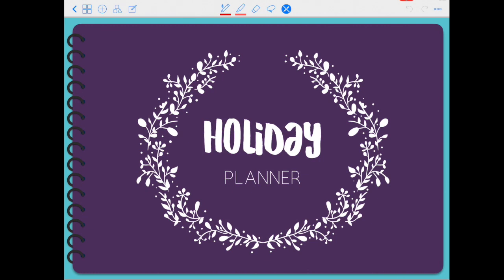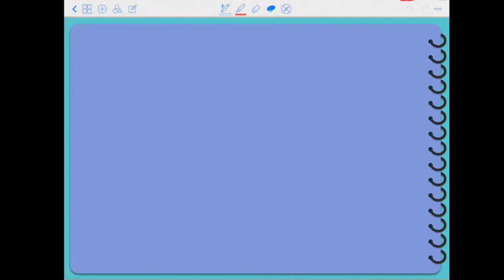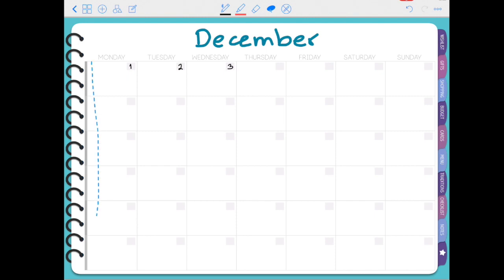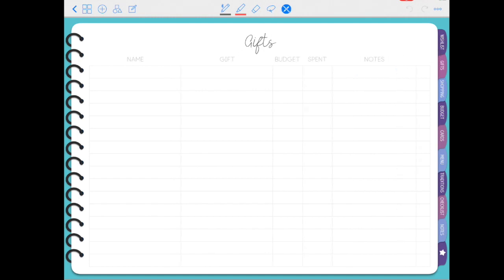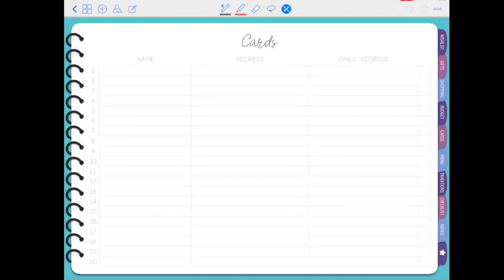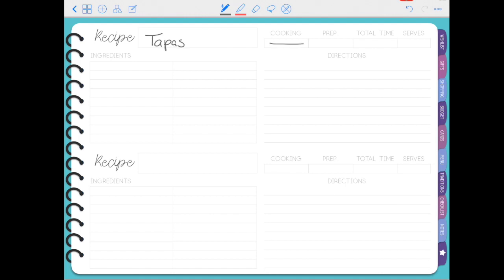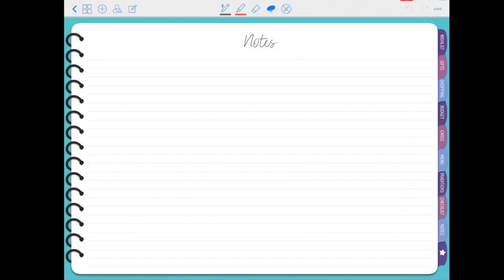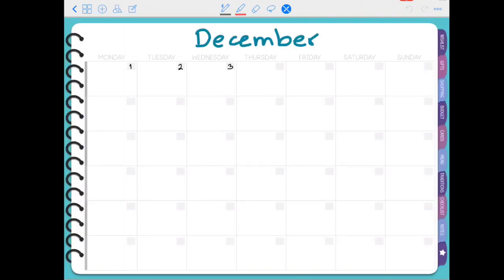Holiday Planning - Monthly Undated DIGITAL PLANNER | Print Stick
A complete overview and walkthrough of Print Stick's Holiday Planner

Apple Pencil